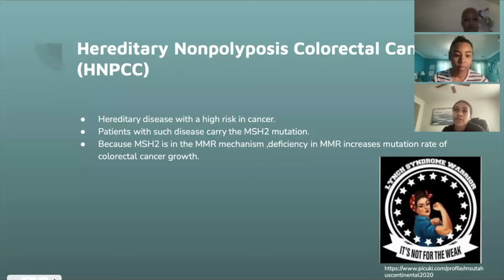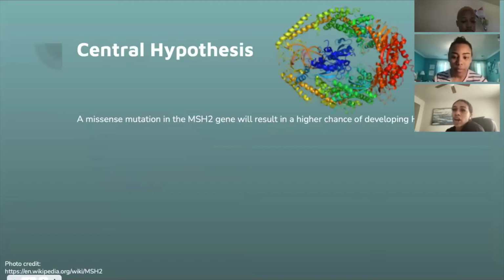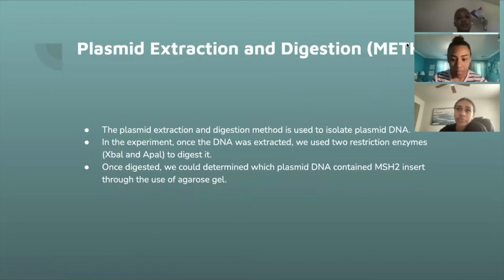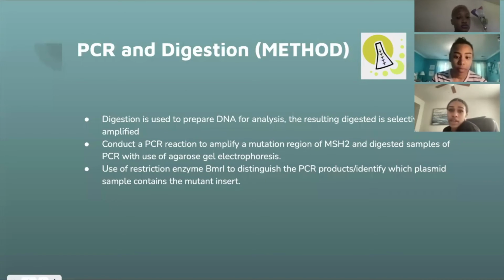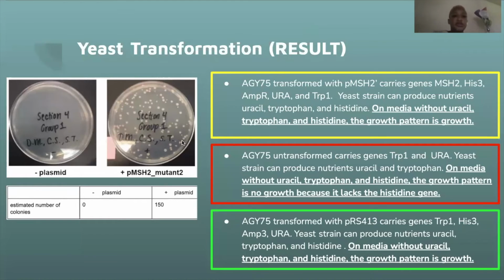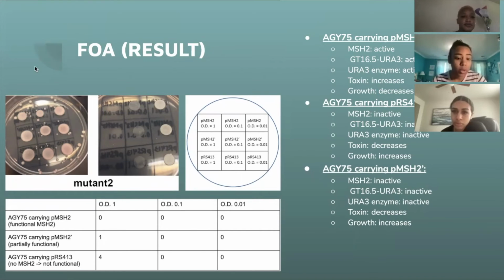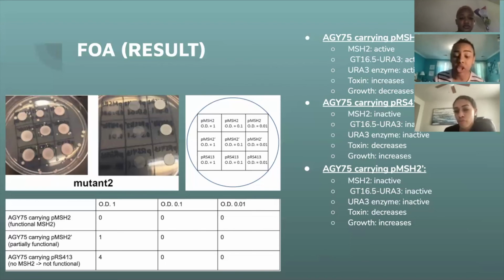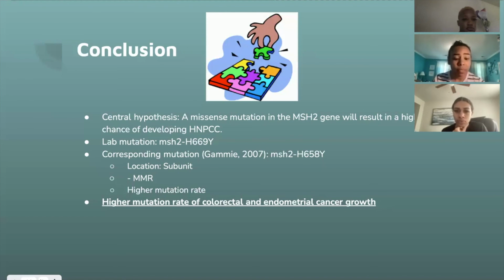BIO125 Final Presentation